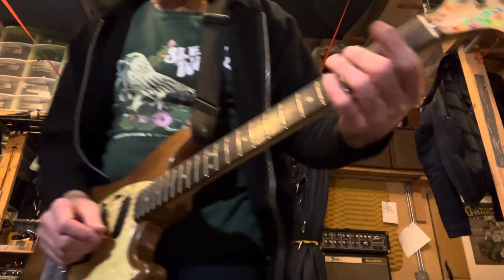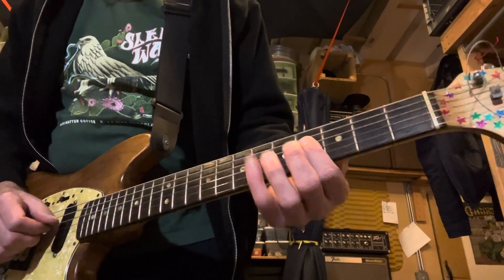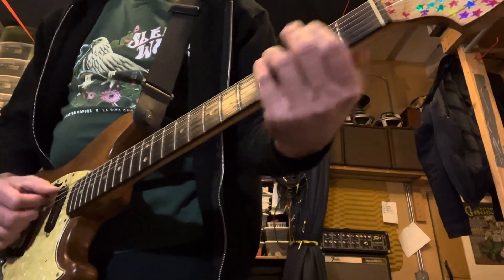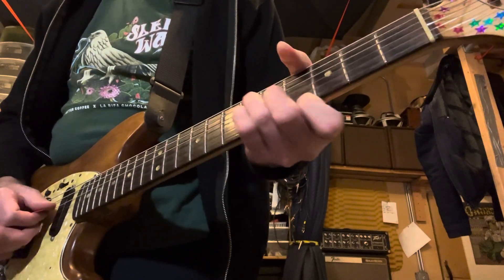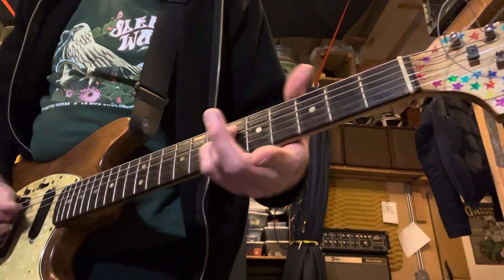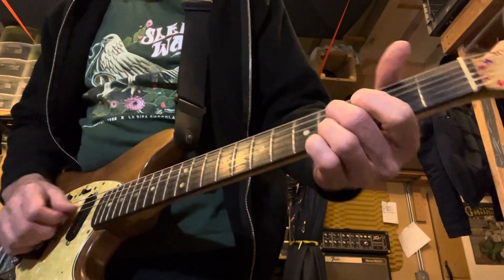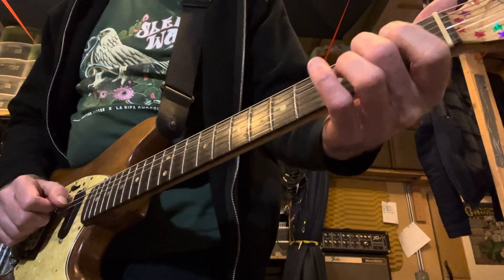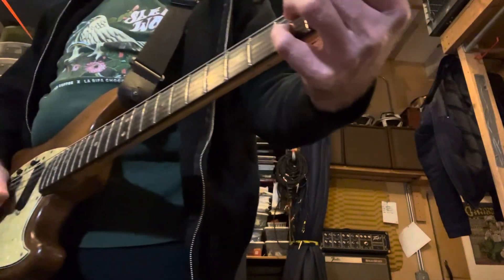Smashing Mahler breakdown